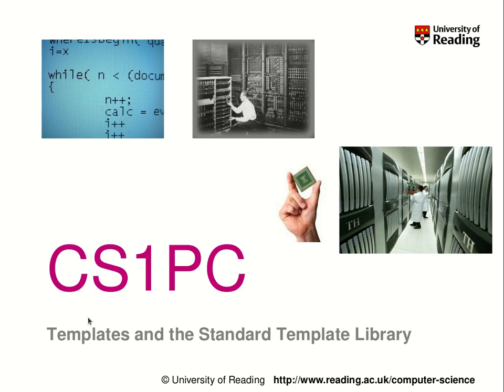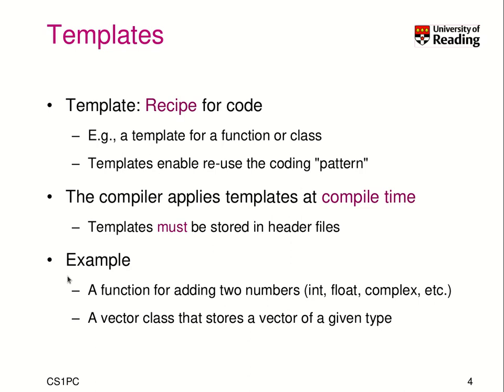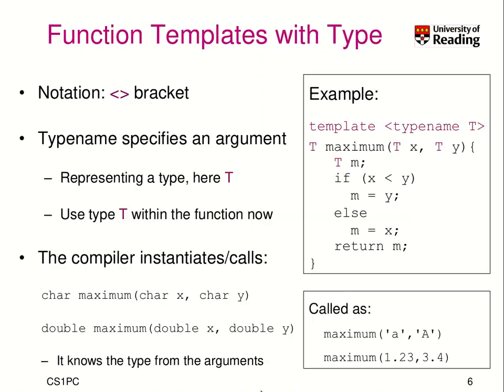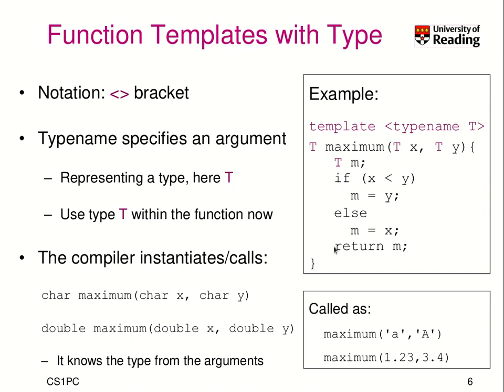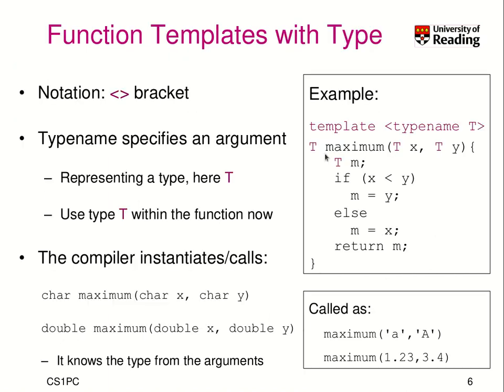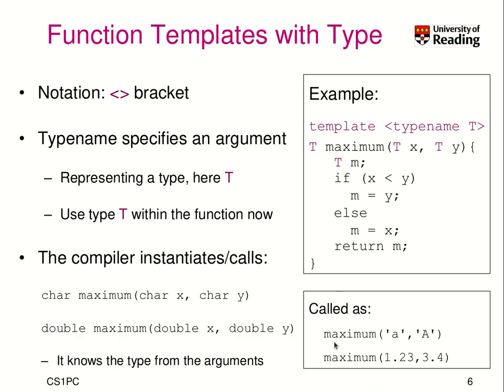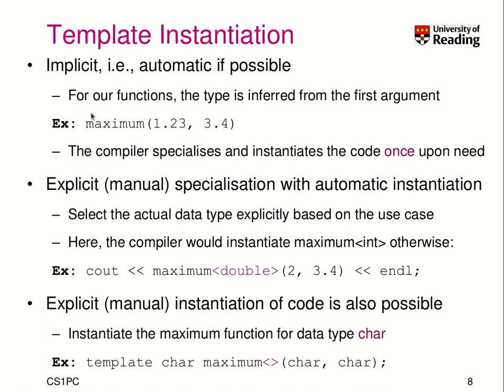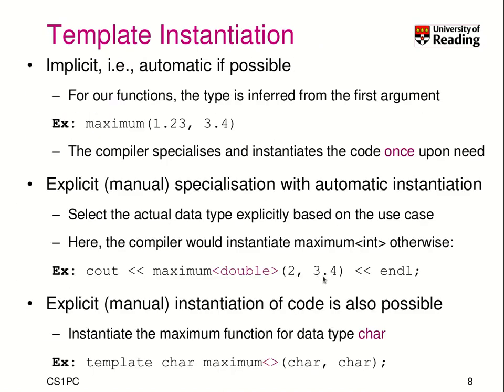CS1PC C++ Week 3-2-1: C++ Templates and the Standard Template Library